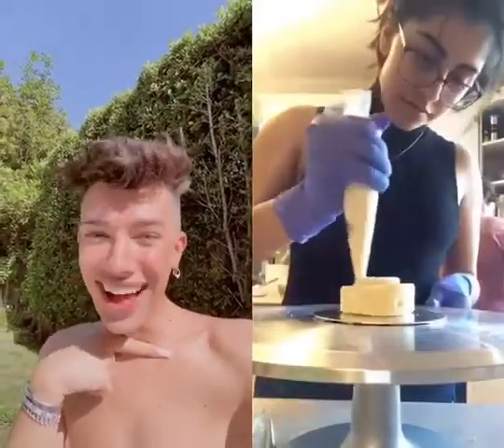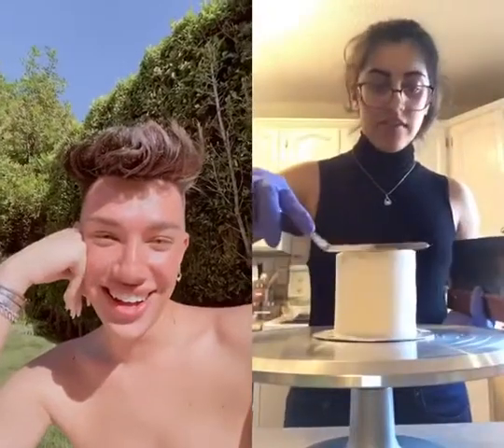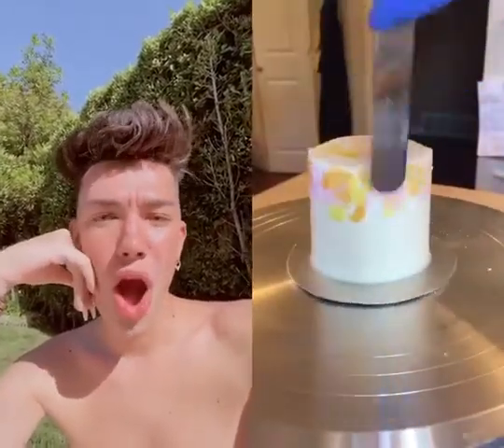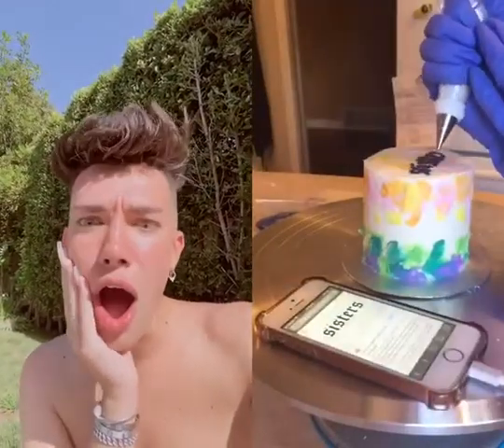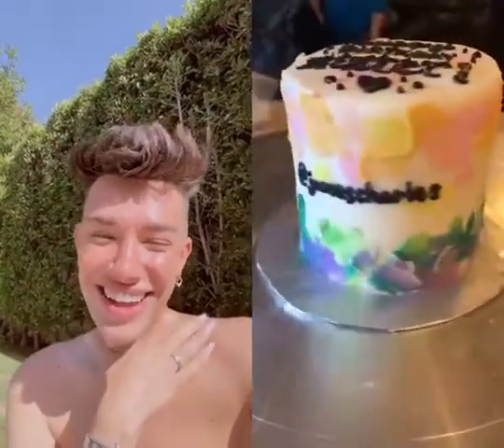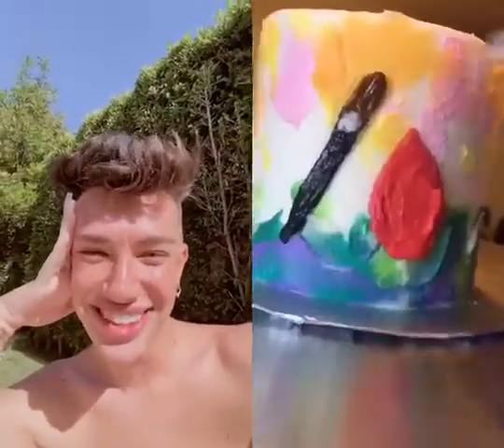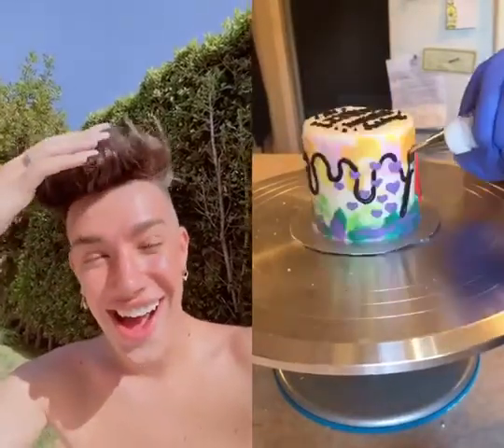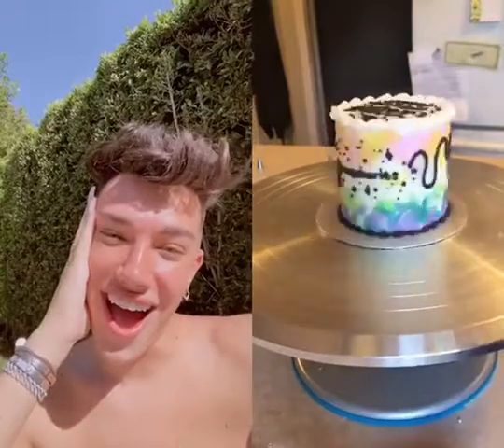James Charles THIS IS LITERALLY SO COOL OH MY GOD 😭💞 THANK YOU FOR THE CAKE AND BDAY WISHES!!!